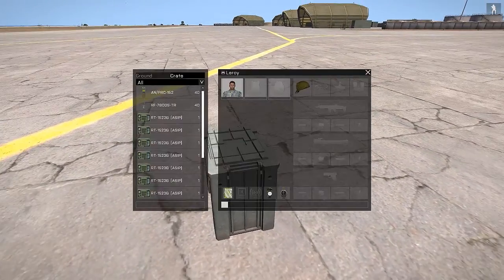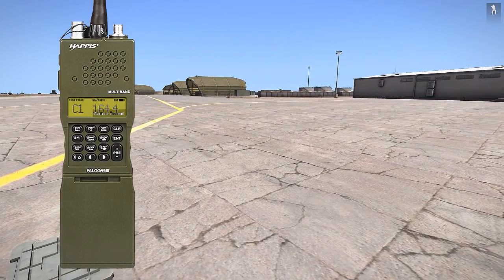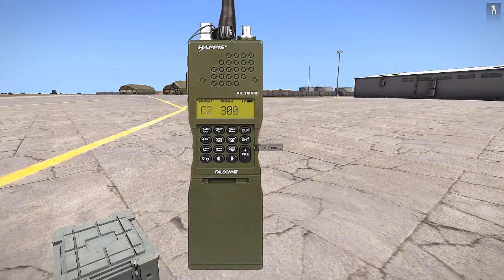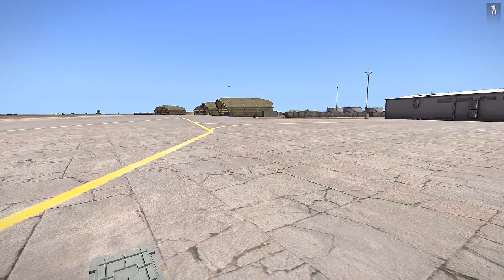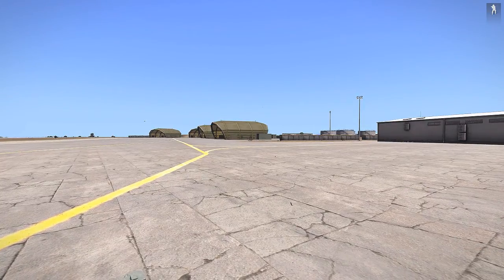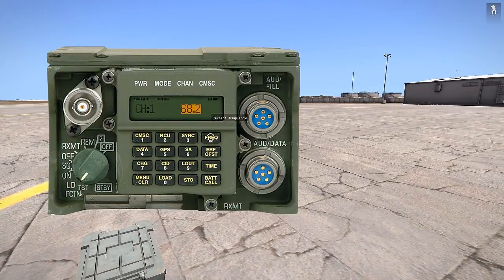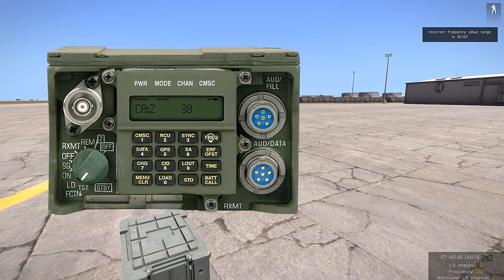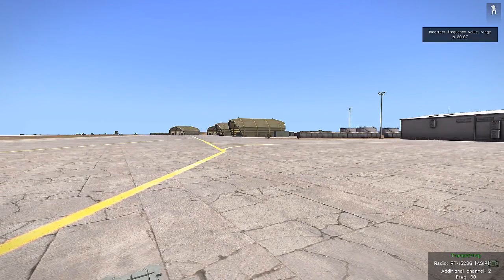Arma 3 | Task Force Radio Update Tutorial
Title speaks for itself...